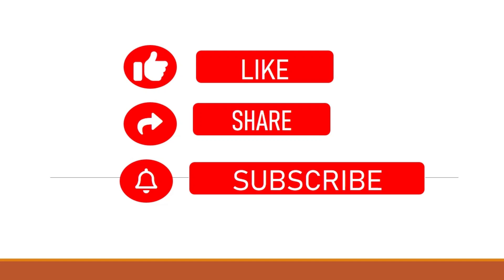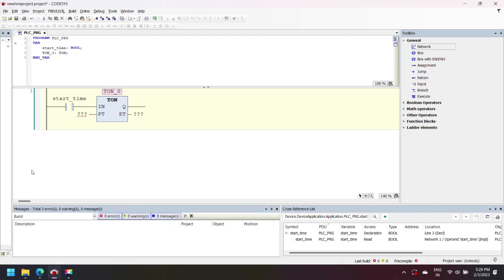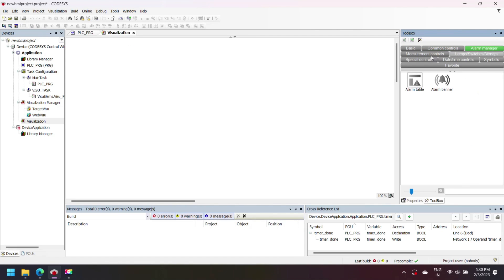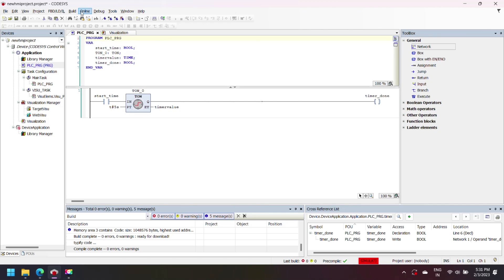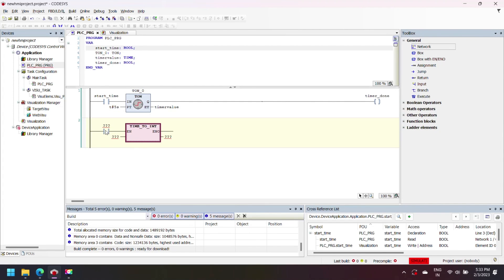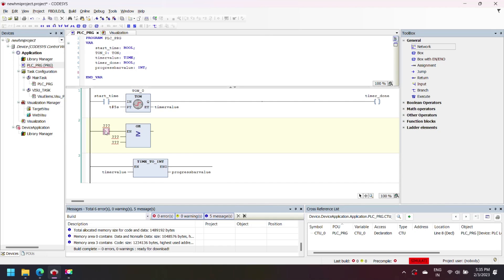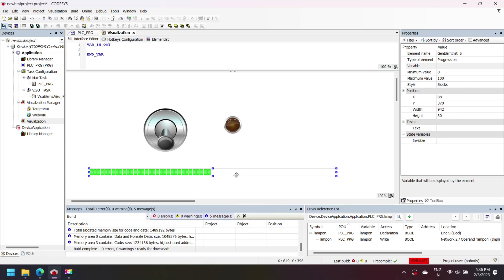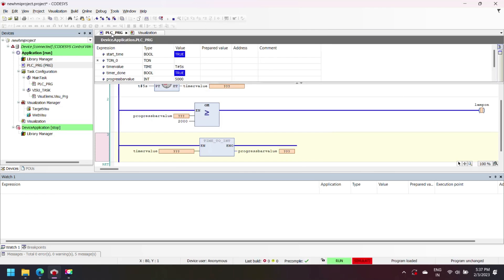Creating a new Visualization with CODESYS | CODESYS visualization simulation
CODESYS Development Software Provide Built In VISUALIZATION To Create User Interface For Your Complete Process On Your PC. You Can Also Control Your Visualization With Plc, Opc UA Server Etc.